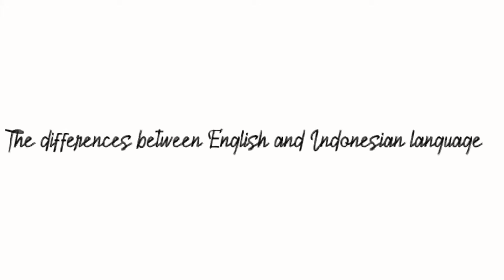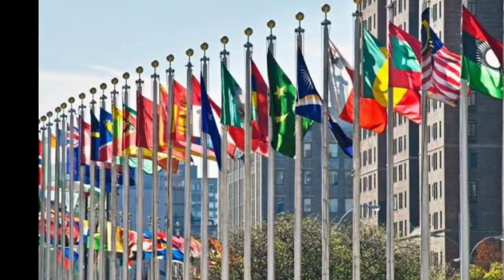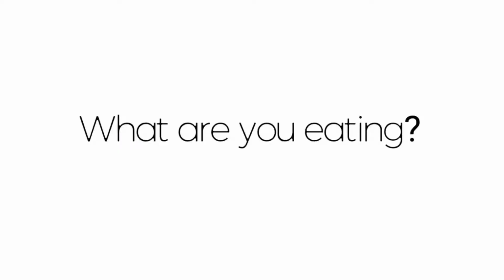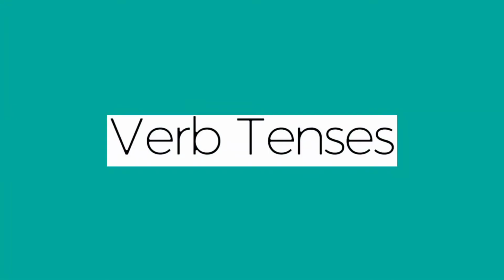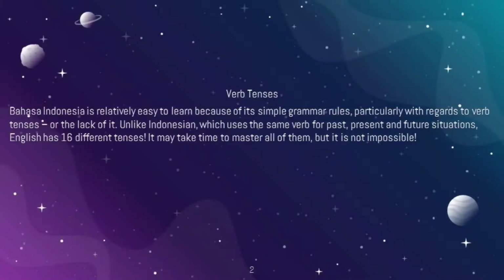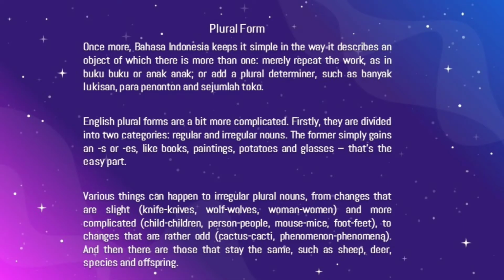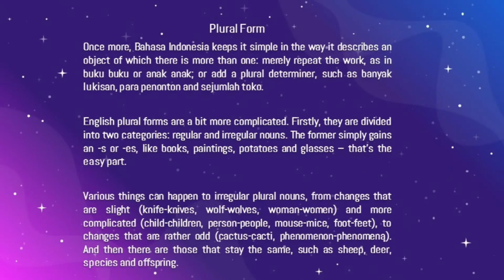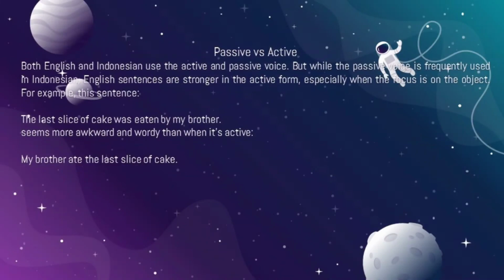The difference between English and Indonesian